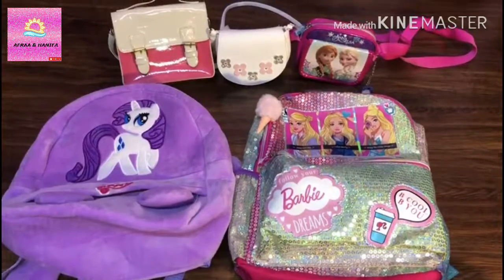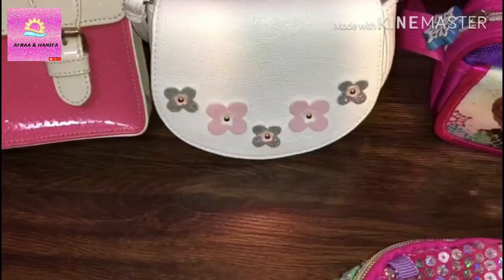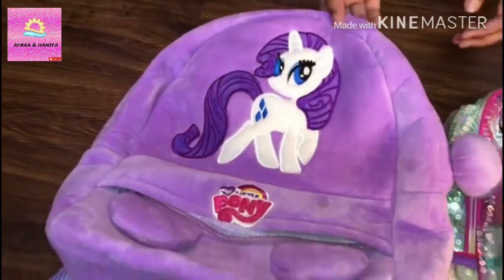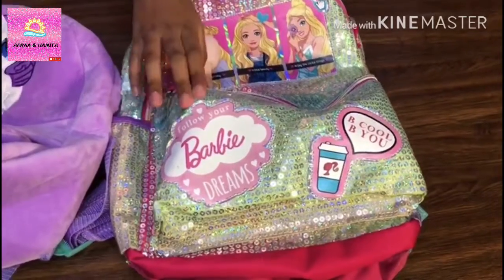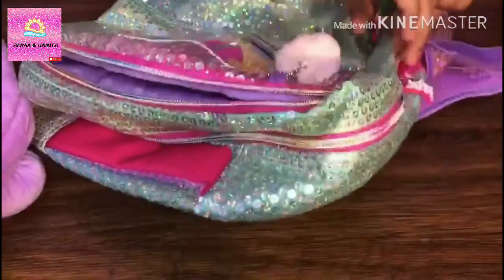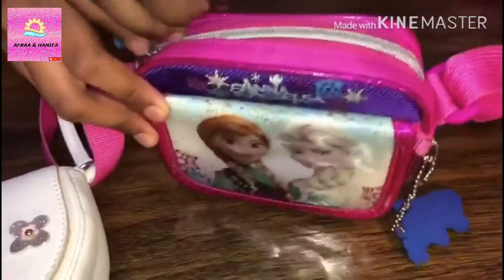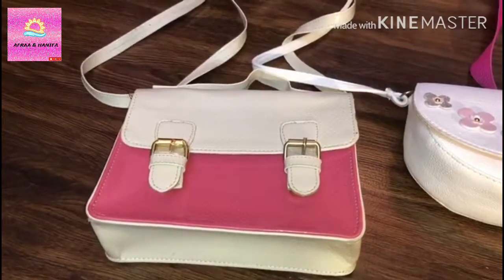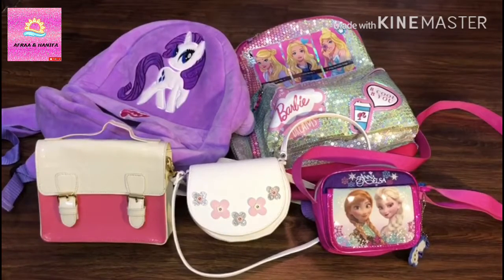My Bag Collection | Backpack, Sling Bag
Assalamlikum and hello everyone, in this video we will be showing you our bags collection.